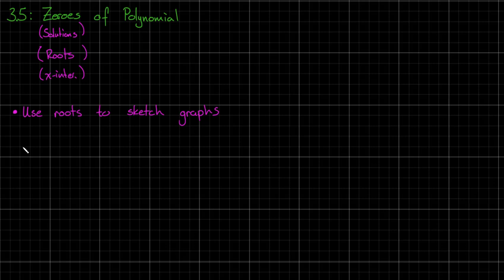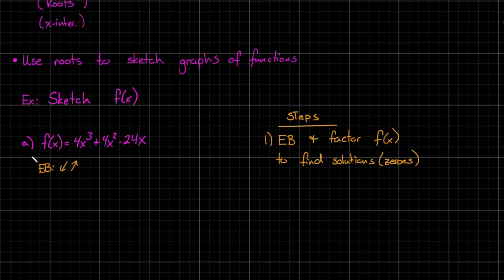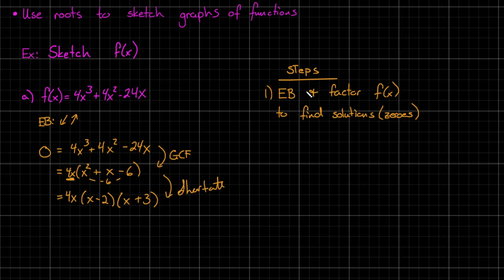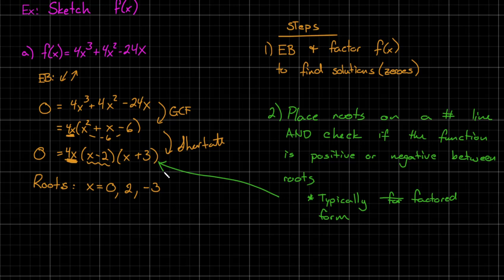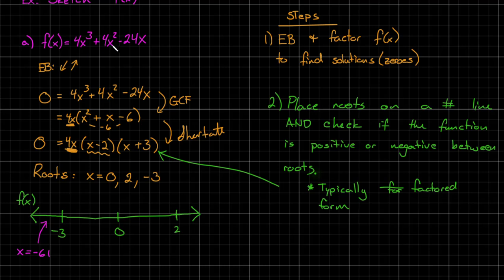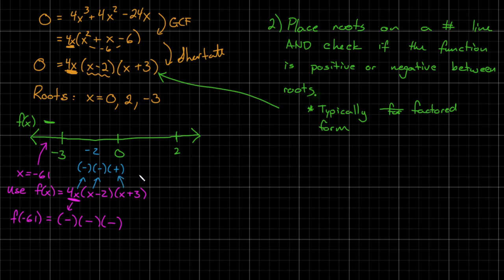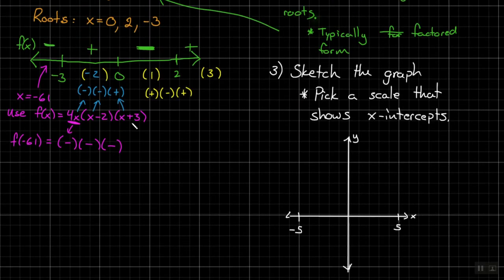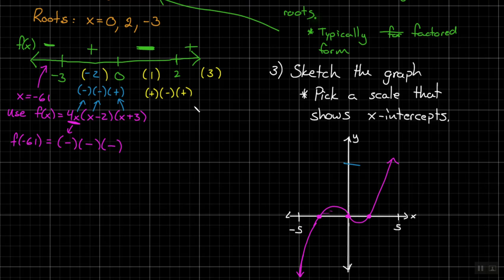6th Hour Algebra 2 (12/4/25) Lesson 3.5.1 - Zeroes of Polynomials